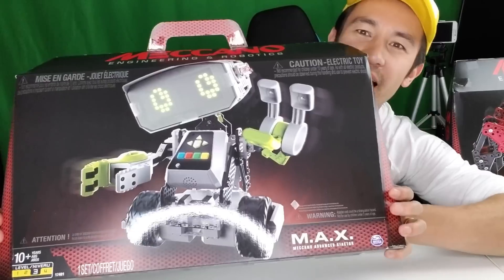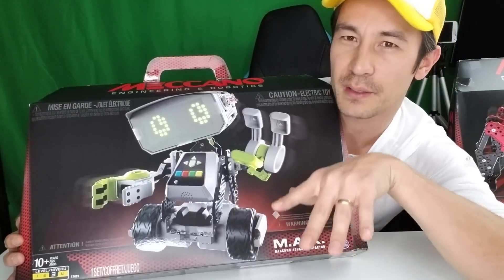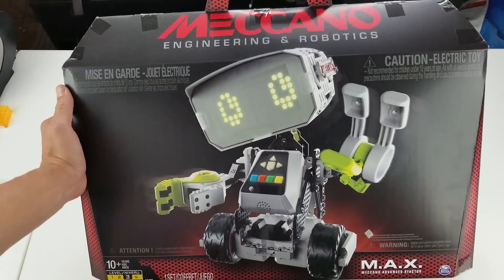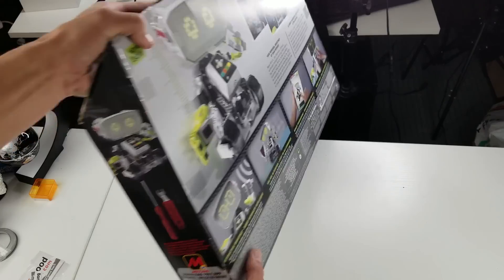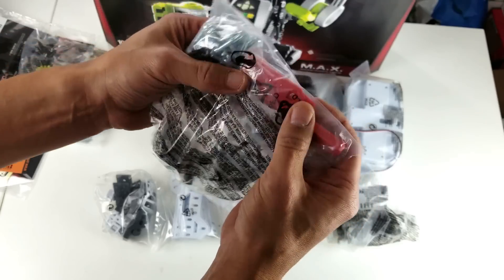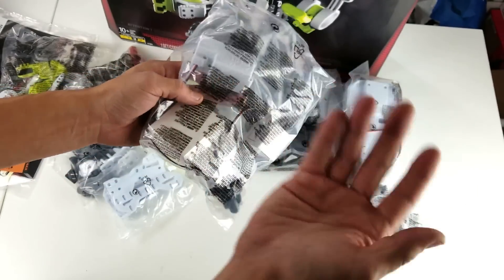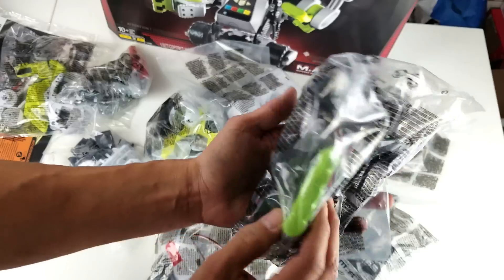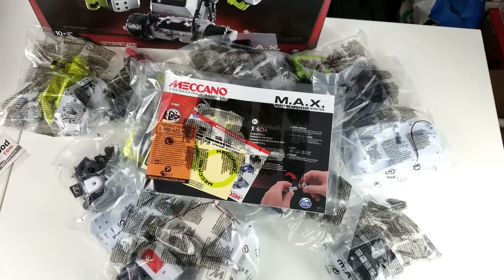Meccano M.A.X. Robot Artificial Intelligence Unboxing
This video is only the unboxing part of the Meccano Max AI Robot to give you an idea of the 100s of components. I will make another video as soon I am done building building him. They say to put this robot together takes 1-3 hours however after some research it has taken some people up to 8 hours cause there is so many pieces.

Meccano-Erector M.A.X Robotic Interactive Toy with Artificial Intelligence STEM building sets!